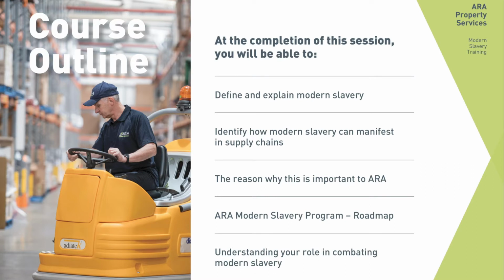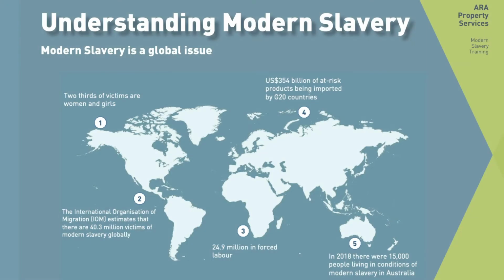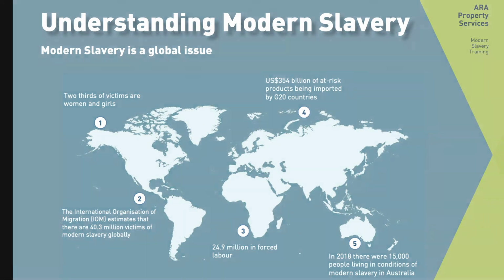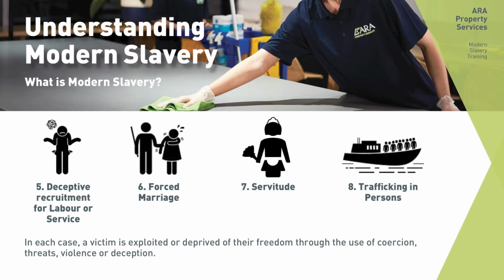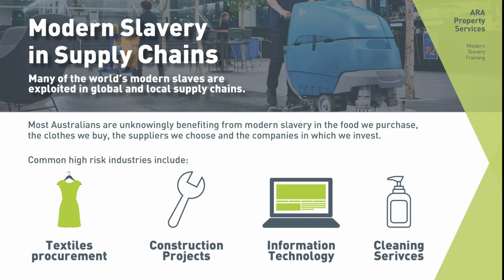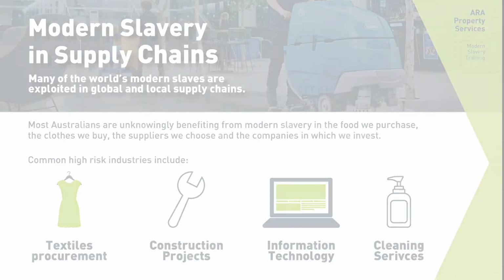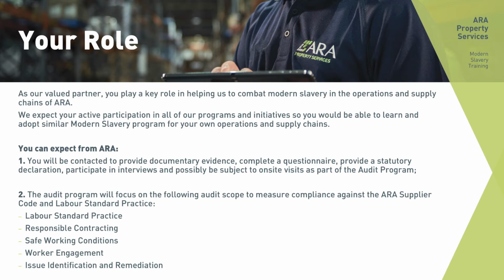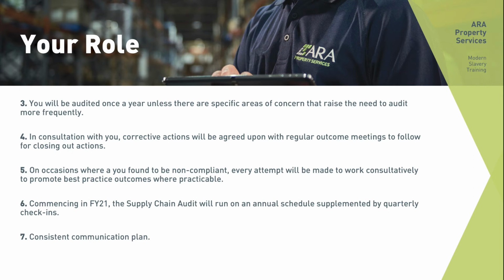ARA Video Modern Slavery Training 2021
At the completion of this session, you will be able to:

1. Define and explain modern slavery

2. Identify how modern slavery can manifest in supply chains

3. The reason why this is important to ARA

4. ARA Modern Slavery Program – Roadmap

5. Understanding your role in combating modern slavery